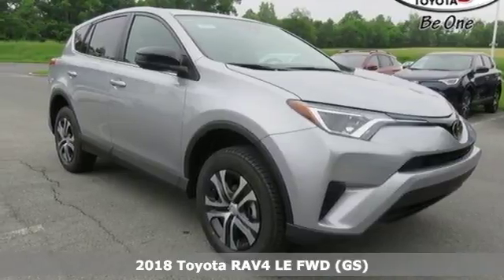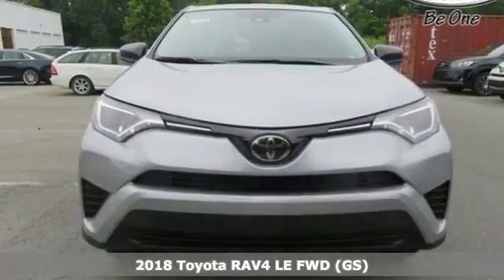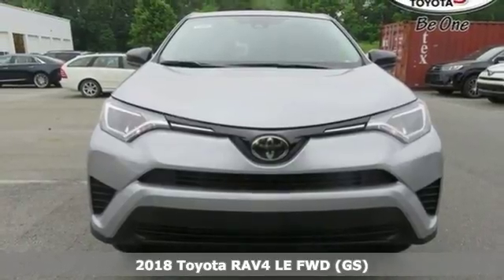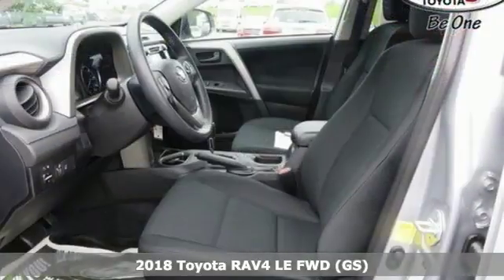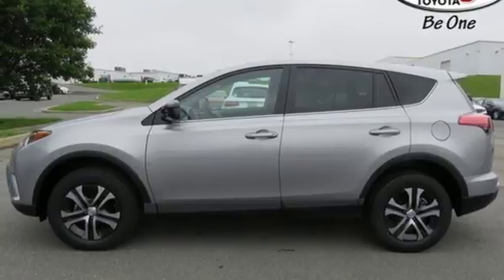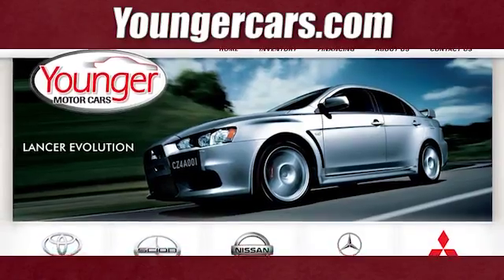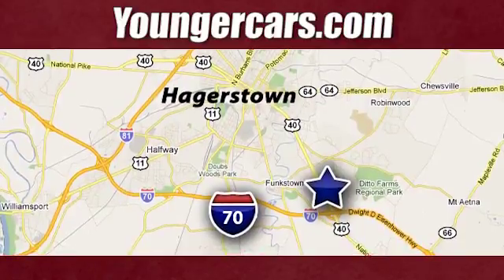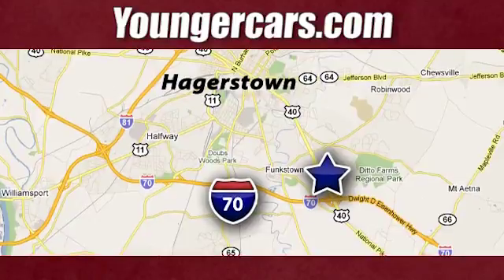New 2018 Toyota RAV4 Frederick MD Hagerstown, WV V2801900 - SOLD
Year: 2018
Make: Toyota
Model: RAV4
Trim: LE
Engine: 4 Cyl. 2.5 L
Transmission: Automatic
Color: Silver Sky Metallic
Stock #: V2801900
VIN: 2T3ZFREV0JW471240
Silver Sky Metallic 2018 Toyota RAV4 LE FWD 6-Speed Automatic 2.5L 4-Cylinder DOHC Dual VVT-iRecent Arrival! 30/23 Highway/City MPG The 2018 Toyota RAV4 deliver more fun with a powerful 176hp 4-cylinder engine for off-the-line thrills. Coupled with the Dual Variable Valve Timing with intelligence technology, the RAV4 is a smart, spirited choice. More room means more space for gear and friends. You can quickly reconfigure the rear seats into a 60/40 split and fold the second-row seats down to create a wide, easily accessible load space with up to 73.4 cubic feet of capacity. RAV4 offers two available audio systems that incorporate navigations, so you can have the perfect soundtrack for all of your adventures. Travel safely with more peace of mind. RAV4 comes standard with a suite of six advanced safety features designed to help keep you out of harma€TMs way.

Be One!

Address:
1945 Dual Highway